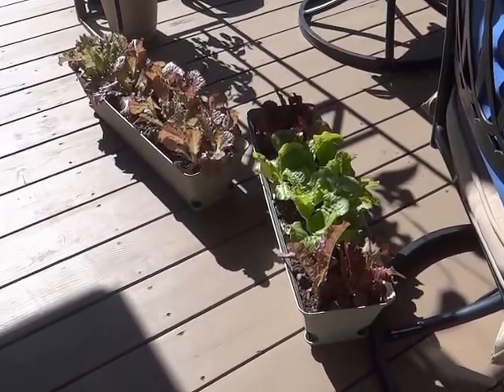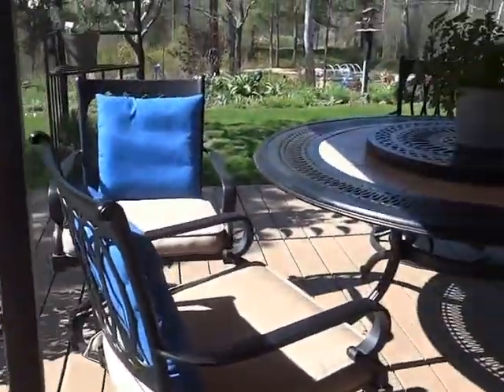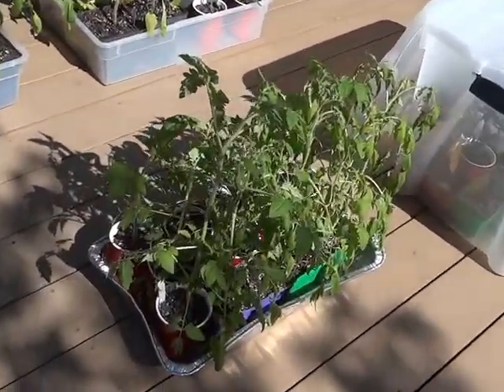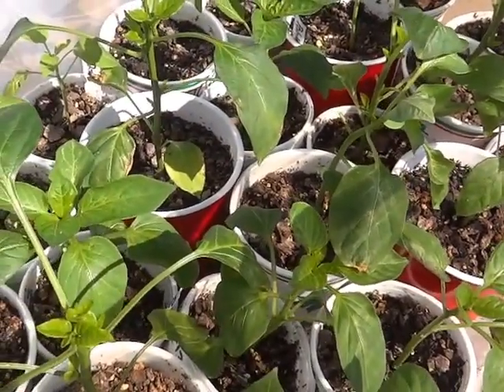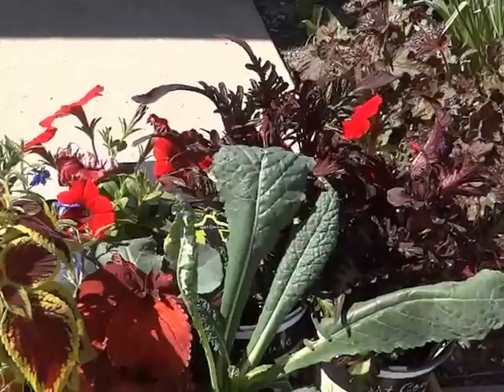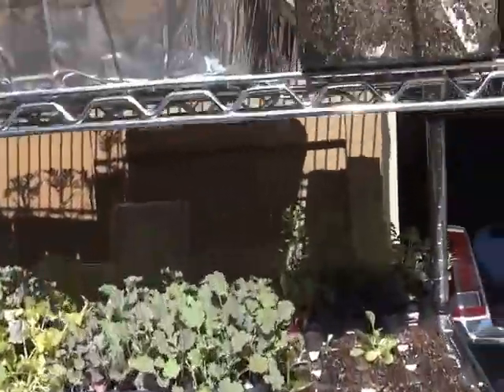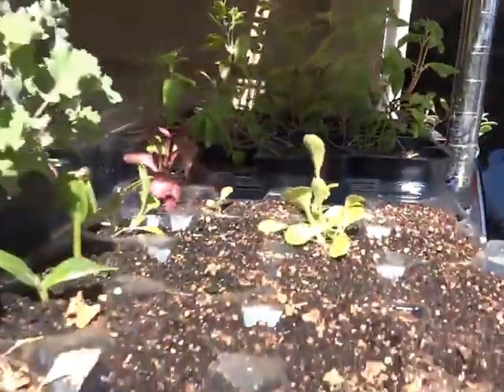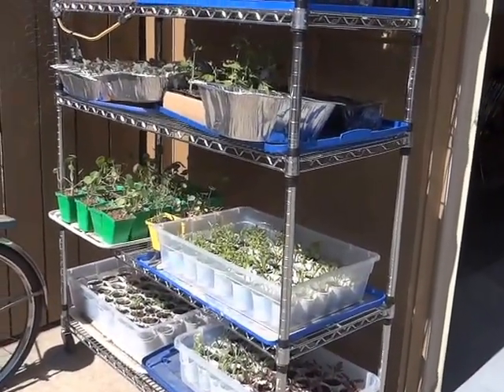CLEAR TOTE MINI GREENHOUSE - UPDATE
These are the plants that I started seeding in February, March and April.  The plants that are on the deck I bring into my house every night. The last week of May I will start planting them outdoors. Lucky for me that I have the ROLLING SHELF.  It helps carry the overload of small seedlings and much easier to roll into the garage at night.